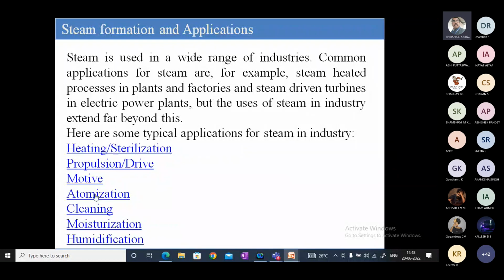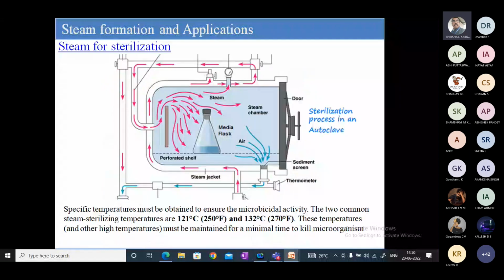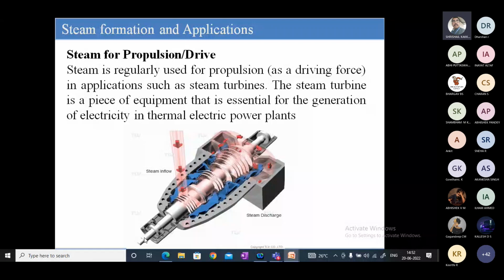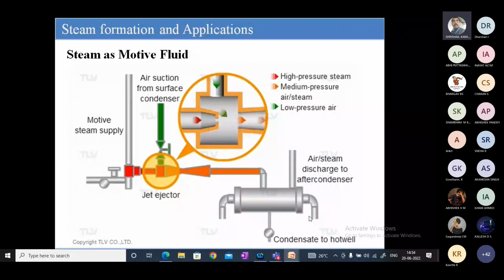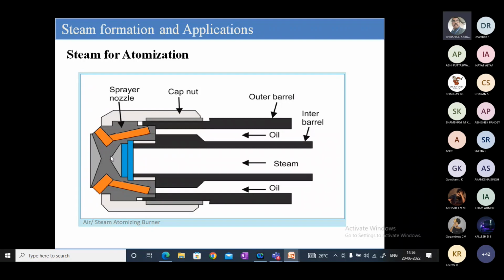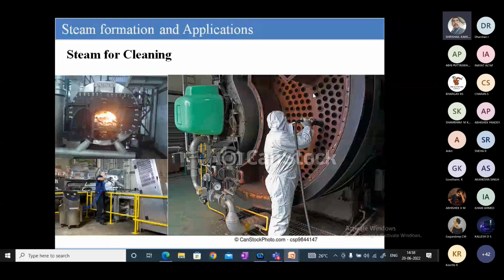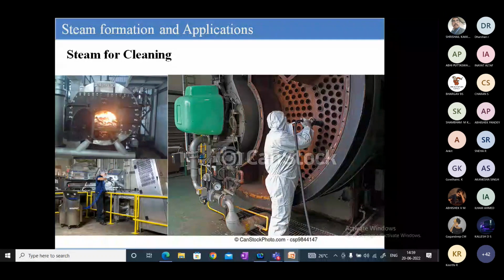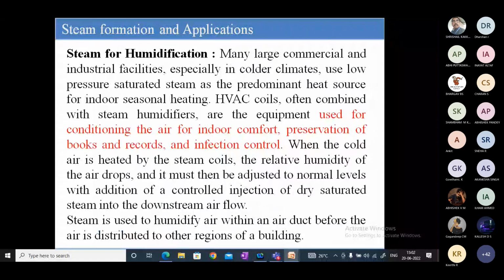21EME25 30 Applications of steam I